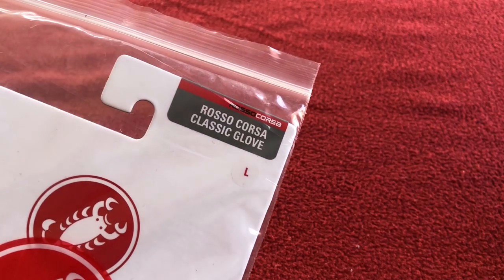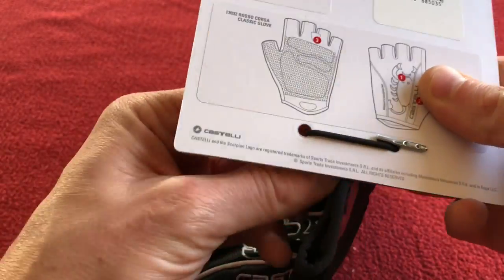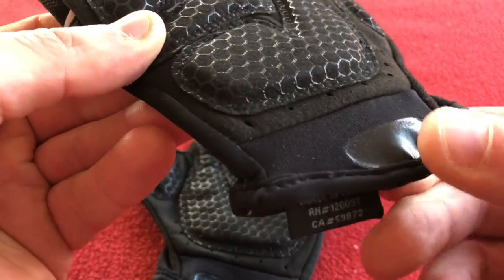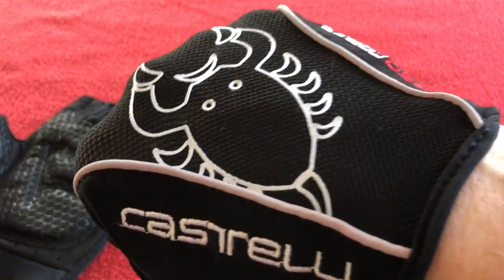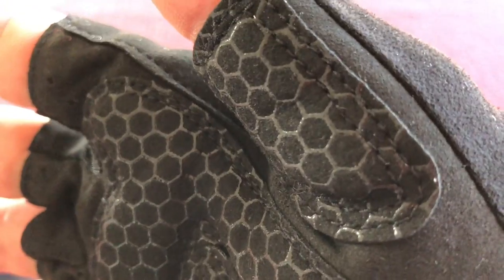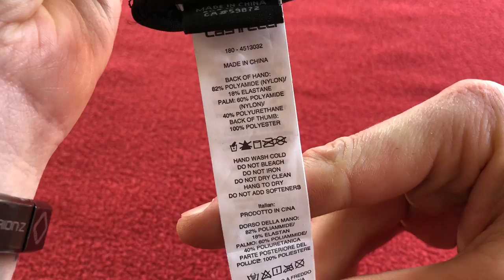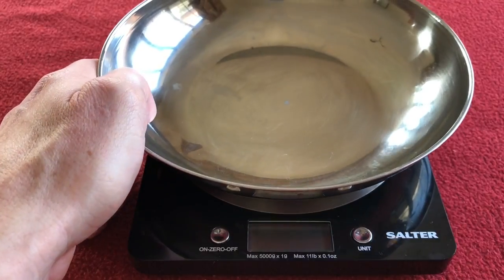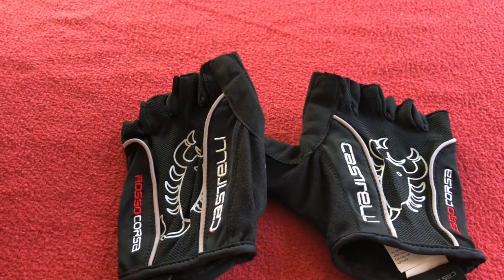Castelli Rosso Corsa Classic Glove Unboxing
Unboxing my new set of these amazing gloves